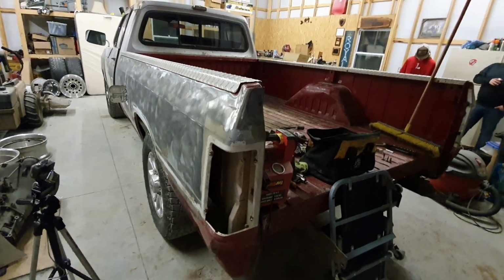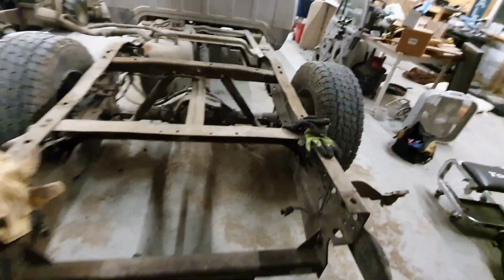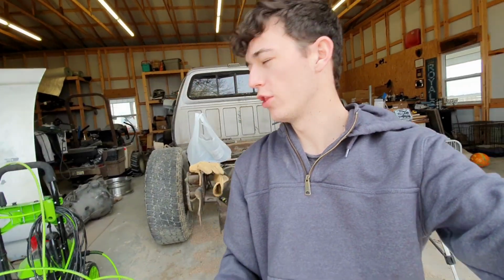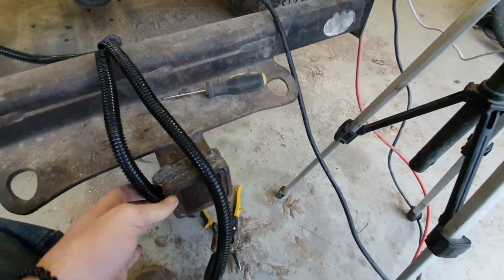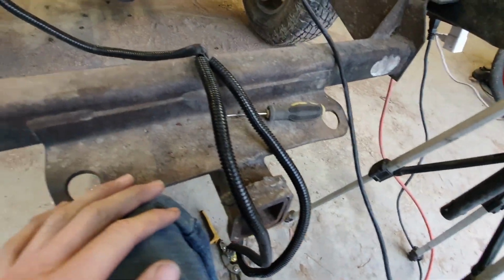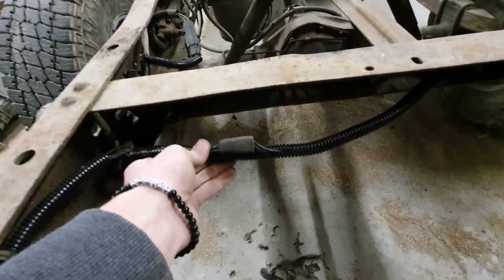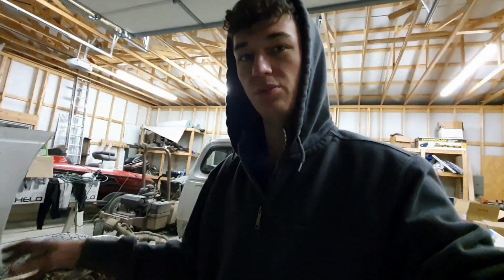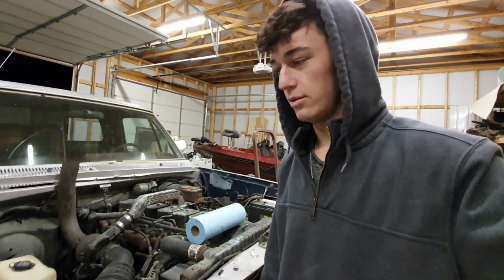89 Project Ep. 6 BYE BED!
We get some more progress made on the '89! We have got to get rolling on this thing so one of you can buy it!